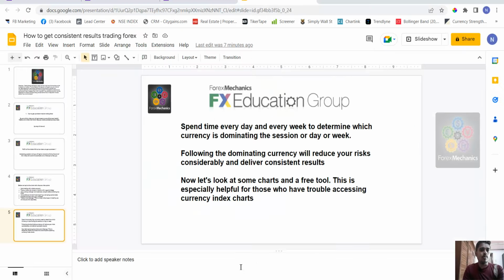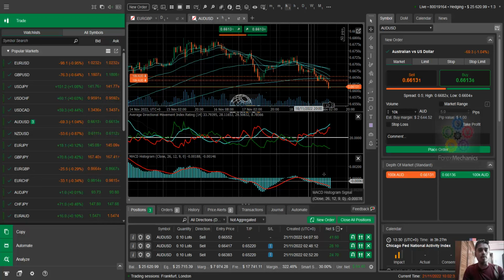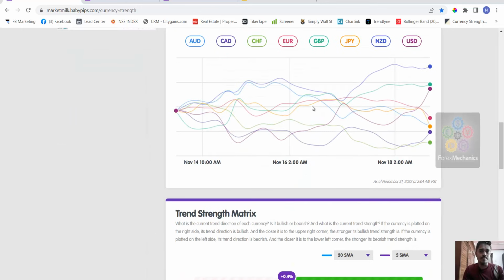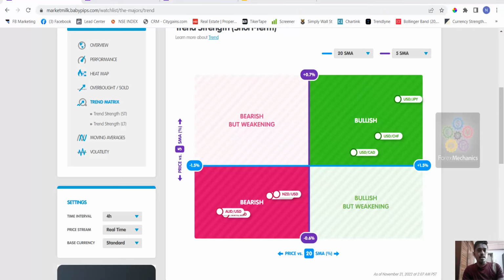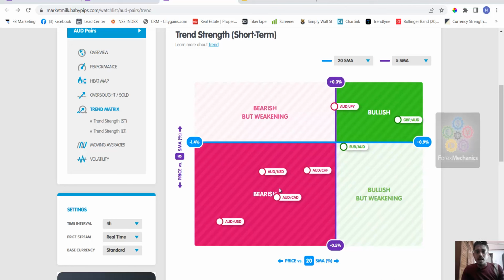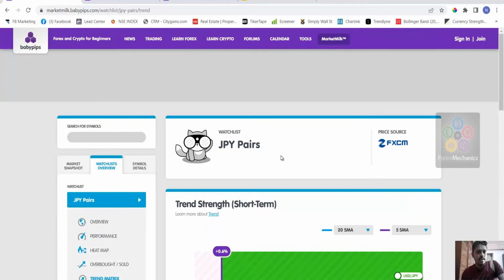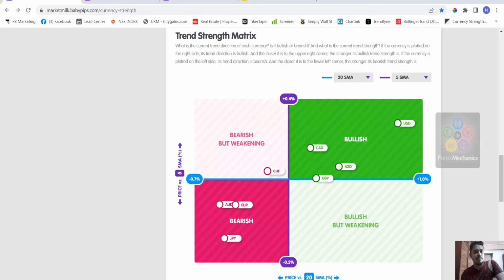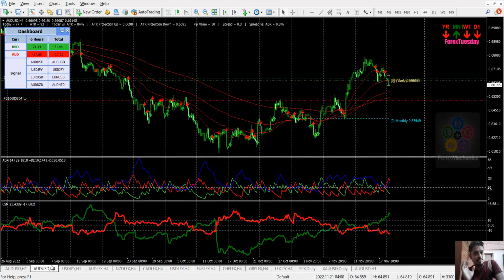How To Get Consistent Results Trading Forex 2022 How To Trade Forex Honest Video